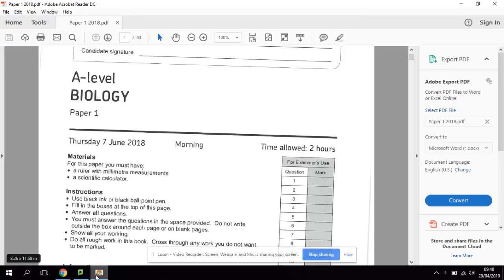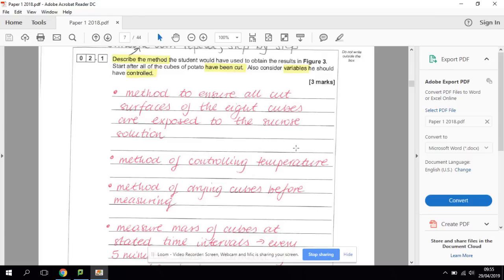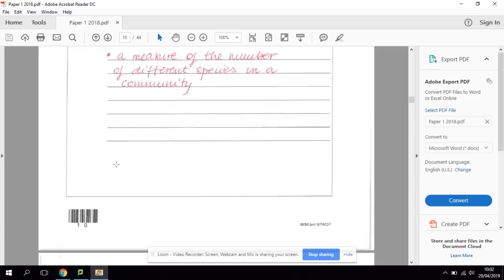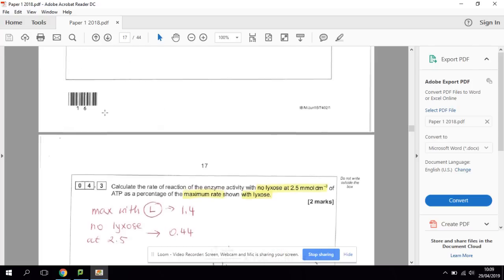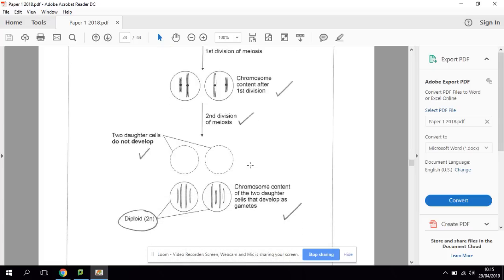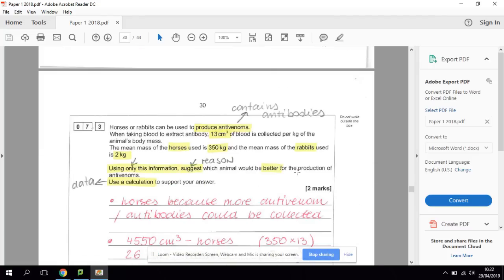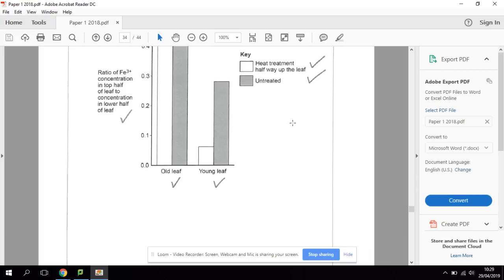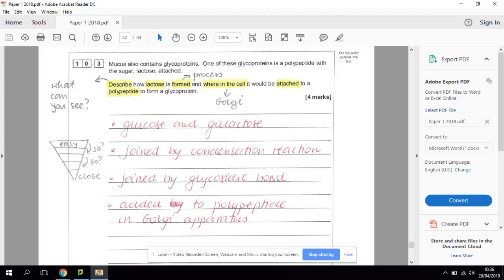AQA A level Biology Paper 1 2018. The whole paper Explained mark scheme Questions Answers Exam tips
Aqa a level 2018 paper 1